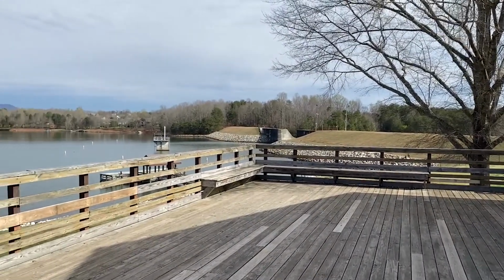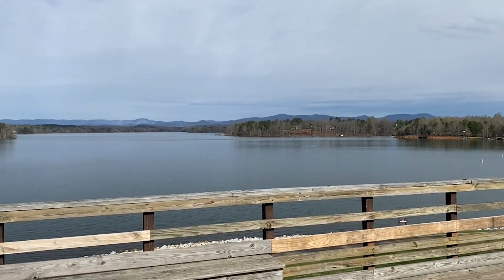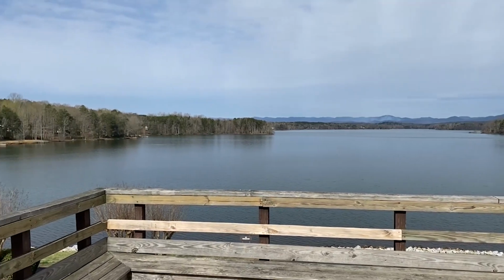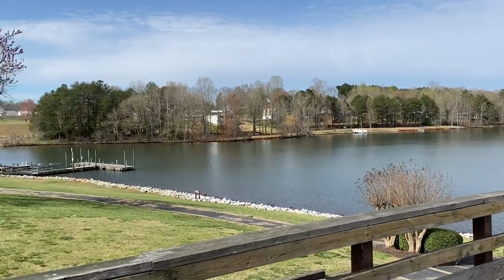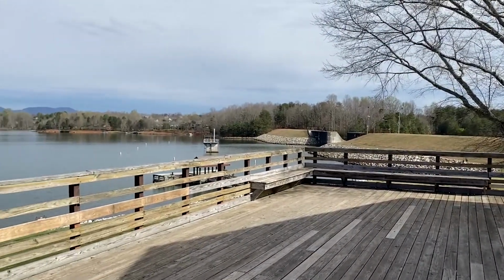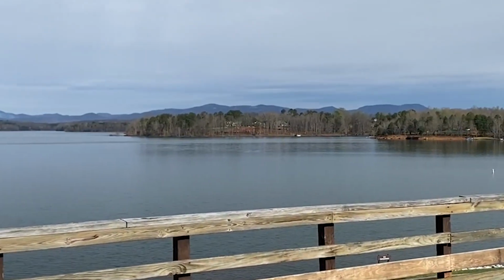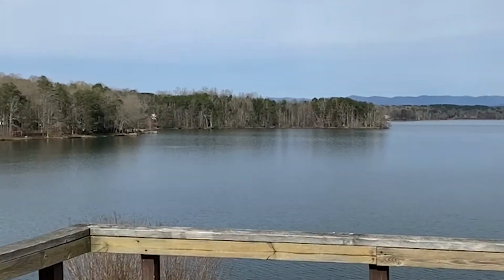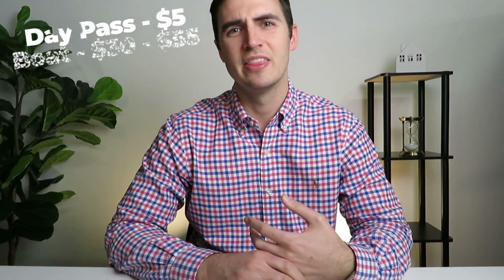Discover Greenville, SC's Best-Kept Secret: Lake Robinson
🏡 Welcome to Lake Robinson, Greenville County's best-kept secret! In this video, we'll take you on a tour of Lake Robinson and provide you with all the information you need to know if you're considering relocating to the Greenville, SC, area.

We'll start by discussing what Lake Robinson is used for and how big it is. We'll also answer some of the most frequently asked questions about the lake, including rules and regulations for boating, fishing, swimming, and more.

If you're interested in real estate in the area, we've got you covered. We'll go over current real estate values in the Lake Robinson area and highlight some of the unique features and benefits of lakefront living.

Finally, we'll talk about the lake's proximity to other attractions and amenities in the Upstate region, so you can get a better sense of what life would be like if you choose to call Lake Robinson home.
Whether you're looking to relocate to the area or if you are a local looking for more information, this video is your ultimate guide to Lake Robinson and the lakes of the Upstate. Don't miss out on the opportunity to discover this hidden gem and everything it has to offer!

If you are considering buying in the Greenville, SC, area and you are wondering what types of homes you can get in specific price ranges, this channel is for you! In this video, we do a video walkthrough of this incredible home that you can get for $1,000,000.  From condos to single-family homes, we've got you covered. Whether you're a first-time buyer, a growing family, or simply looking to relocate, our channel is the perfect starting point for exploring your real estate options in Greenville, SC. We hope you enjoy this video, and let us know if we can help in any way!

Evan Whaley, Owner of the Whaley Group at Real Broker, LLC

To get a FREE copy of our relocation guide, which has information about all of the surrounding suburbs of Greenville, the schools, restaurants, dog parks, local and state parks, and so much more, just email: with Relocation Guide as the title.

(Pro Tip: We know some of the best Realtors nationwide!

Evan Whaley is a licensed Realtor with Real Broker, LLC. #115092